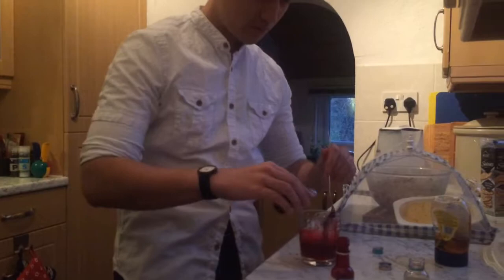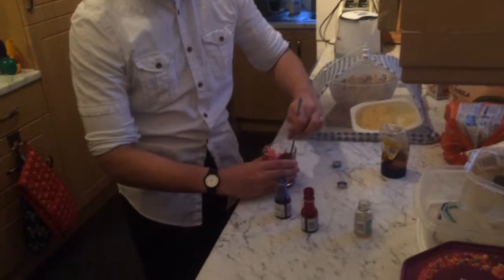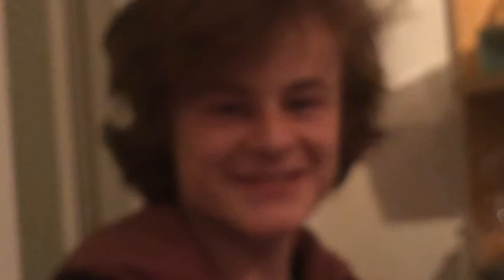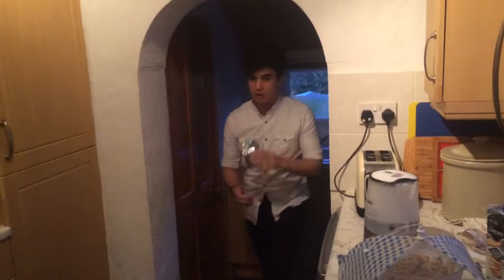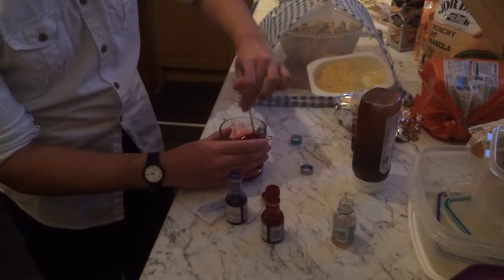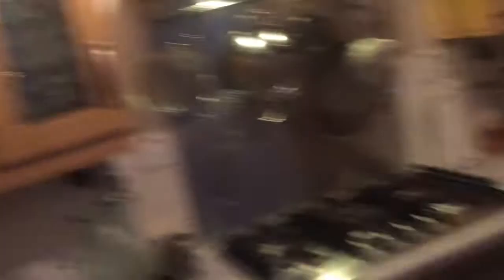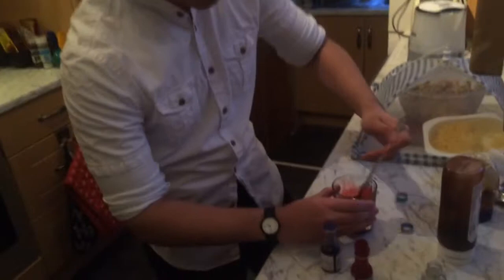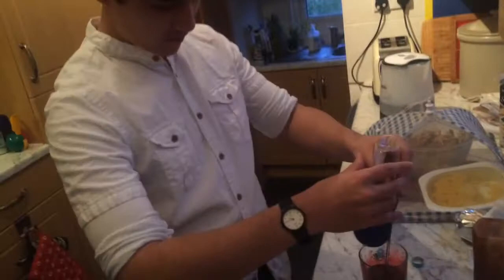Henry’s kitchen: the prequel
Help me